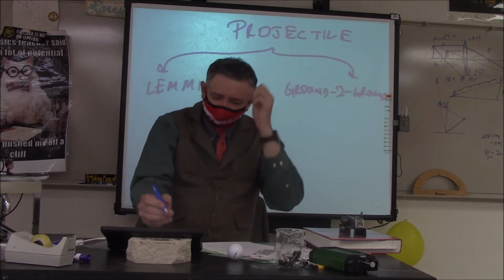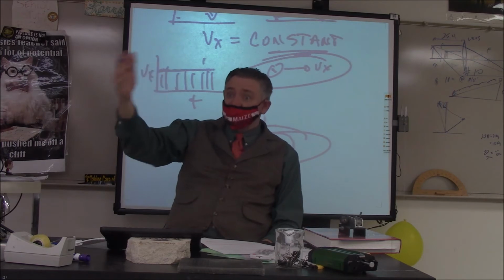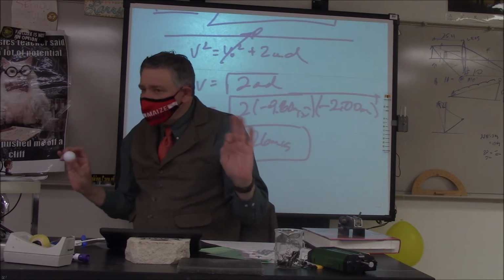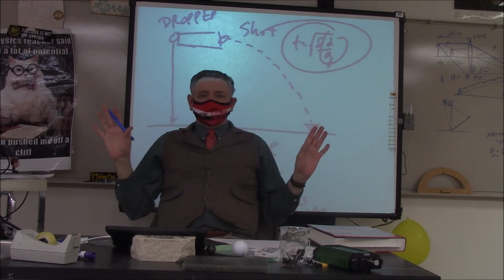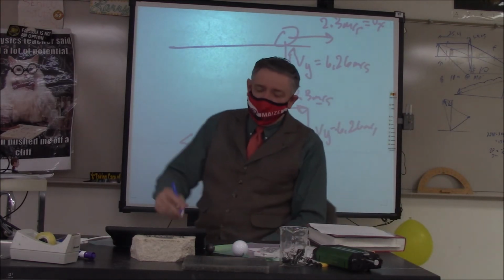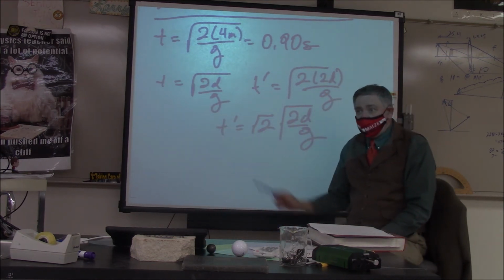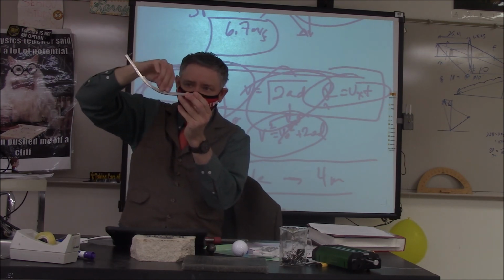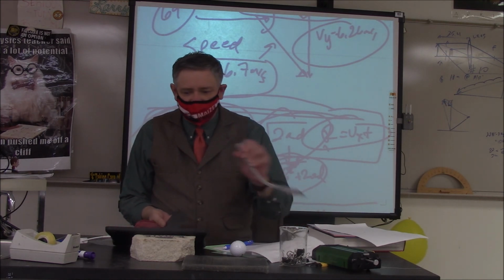H Physics Proj Motion Day 1 2021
Introduction to projectile motion problems